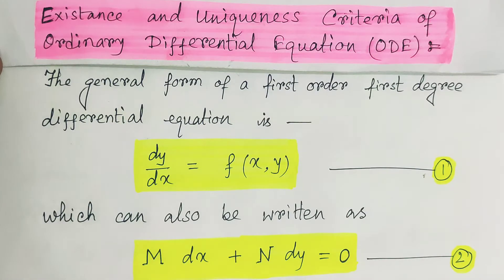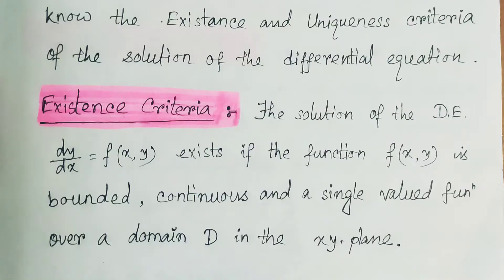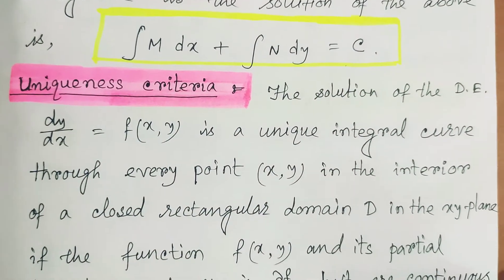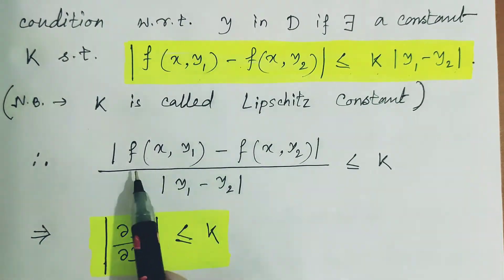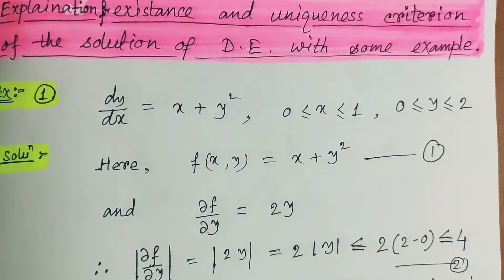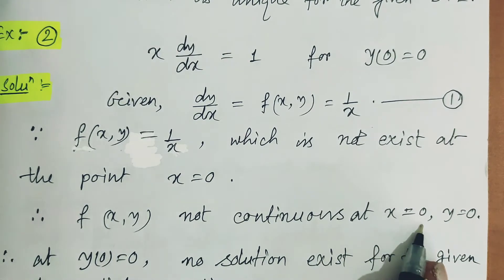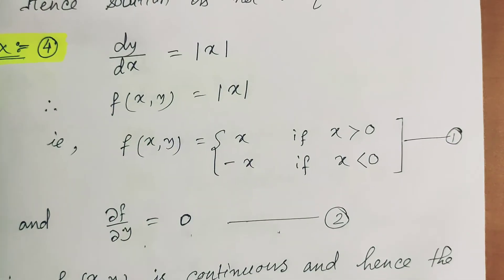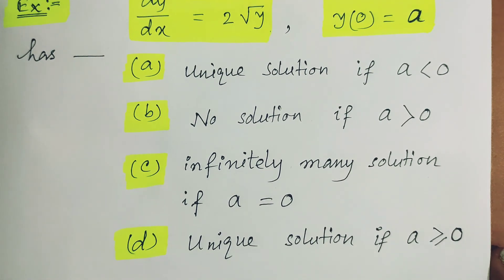Lec4| Existence and Uniqueness Criteria of ODE with Lots of Examples| Ordinary Differential Equation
Existence and Uniqueness Criteria of ODE with Lots of Examples, Picards Theorem, Lipschitz Condition.